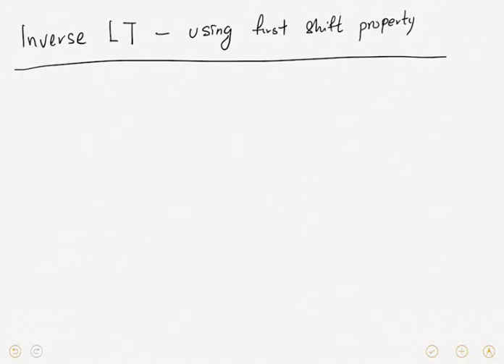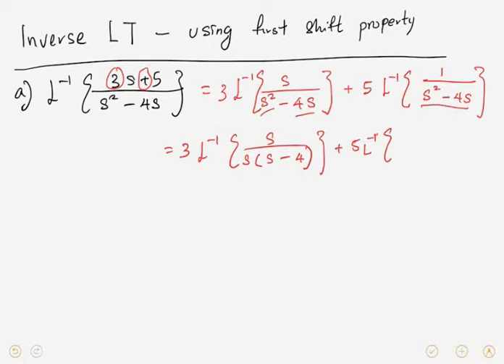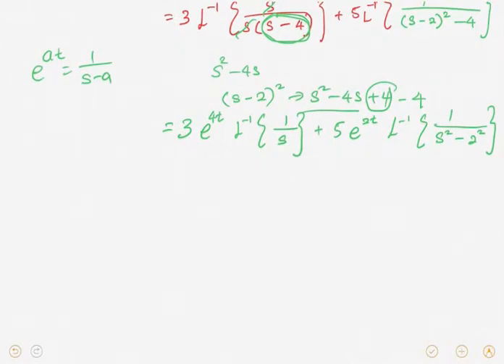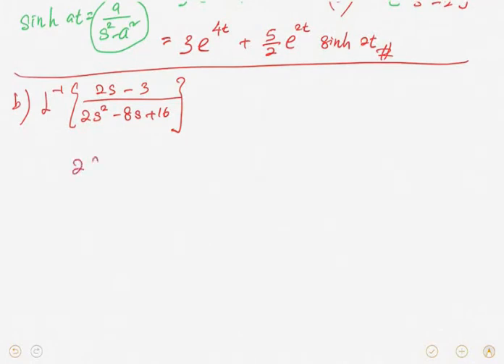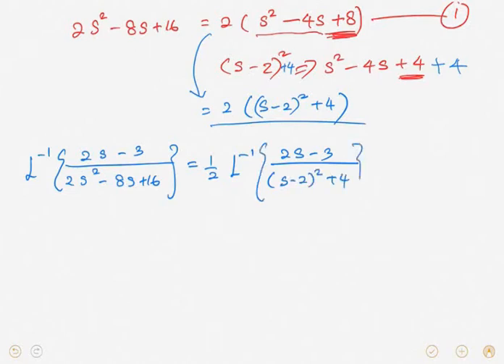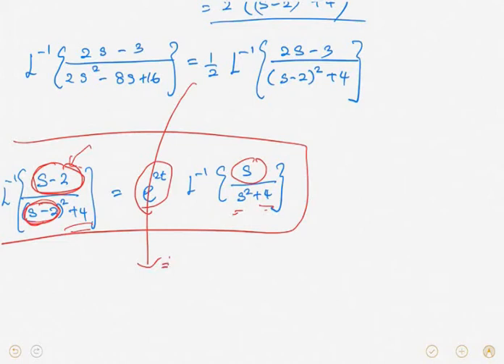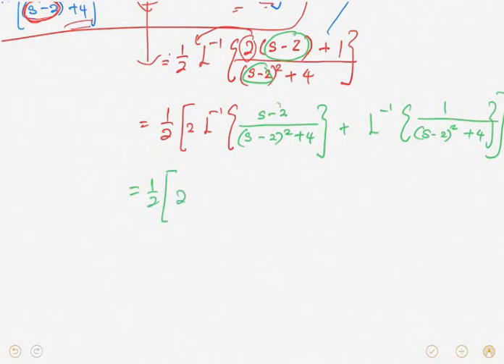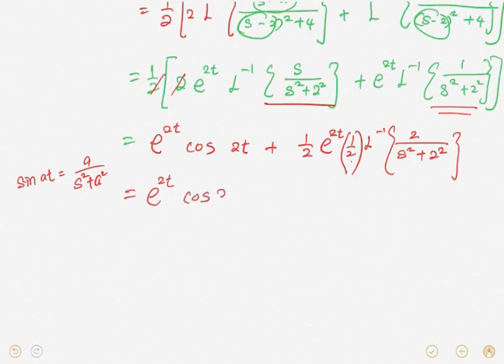Inverse Laplace Transform- first shift theorem